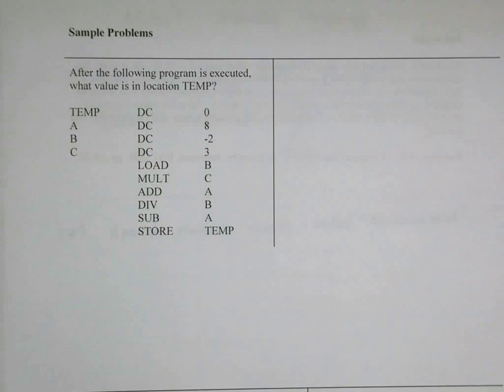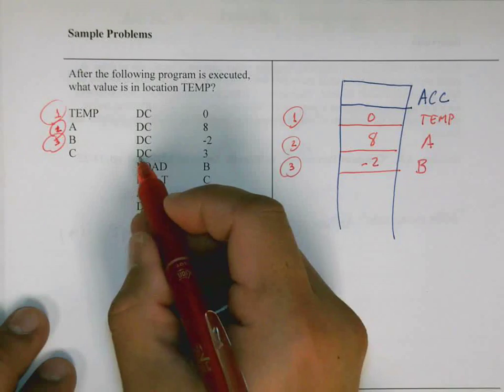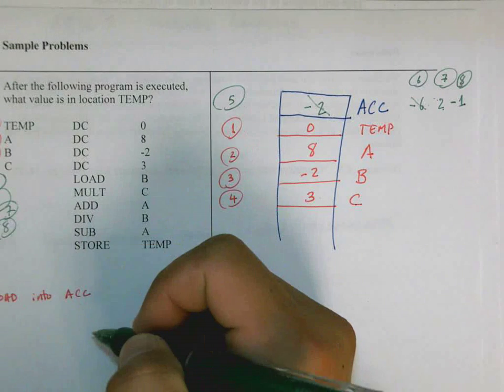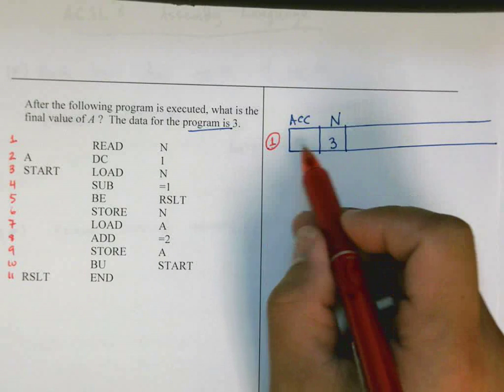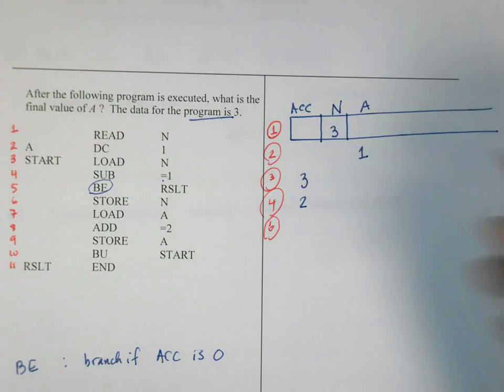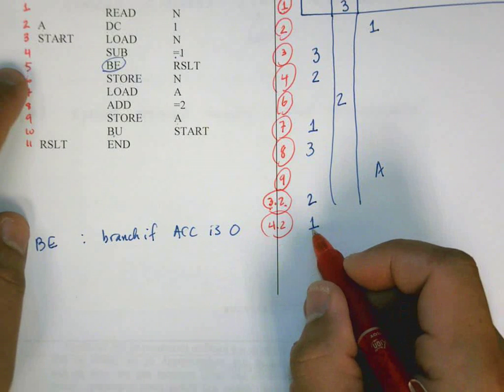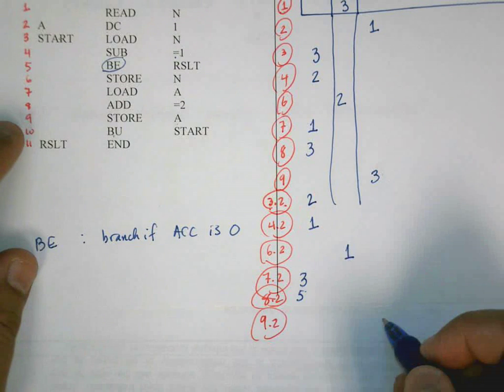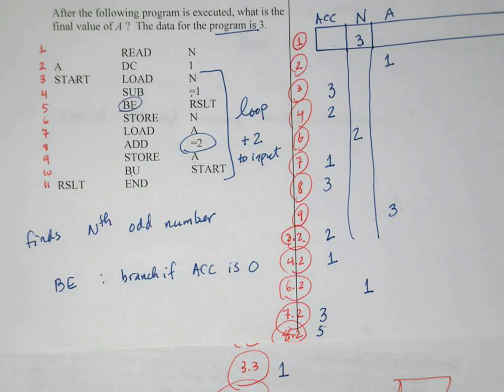Assembly Programming Examples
Examples of assembly code from ACSL